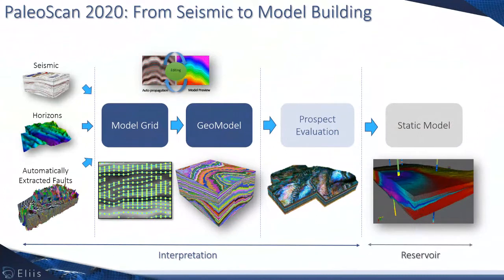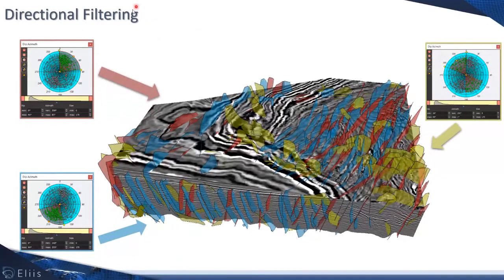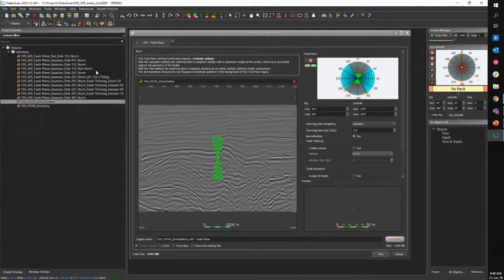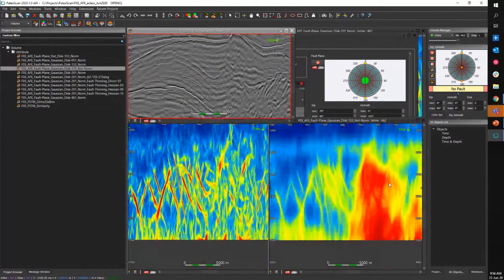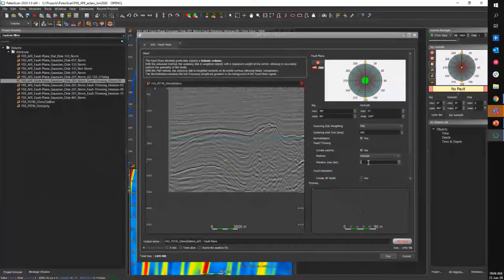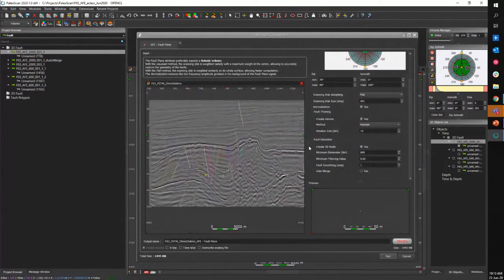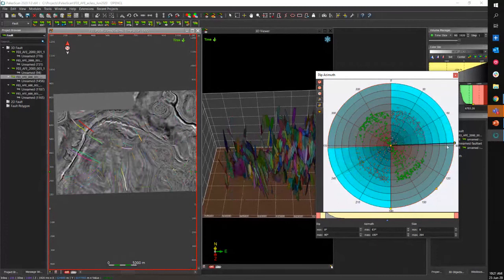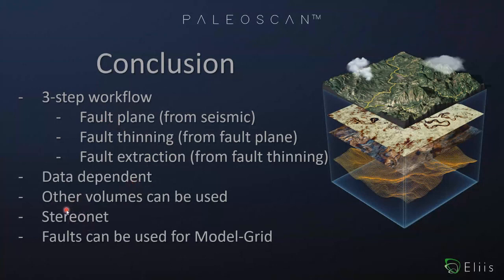E-Class - A Step Forward into the Automated Fault Extraction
Through the AFE workflow, faults are automatically extracted from a seismic volume. This innovative method is based on three major steps. The first action is to compute a Fault Plan volume based on the variance, where an ellipsoid is run at numerous dips and azimuths. This volume corresponds to the maximum variance along the ellipsoid. The second action is to apply a thinning algorithm to keep the maximum values along the fault plan in order to get rid of inconsistent values. The final action is to extract the faults based on this Fault Plan Thinned volume. Every single fault is then editable and behaves as an individual object. The main advantage is that the user keeps control of the inputs during every step of the workflow.